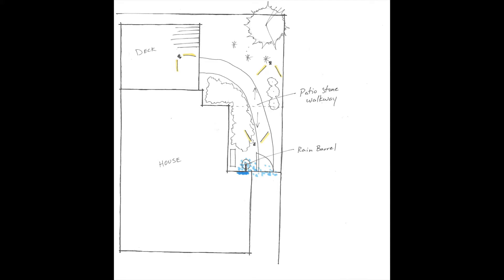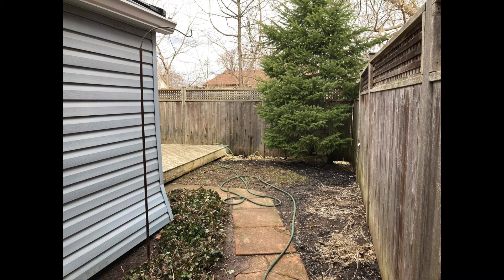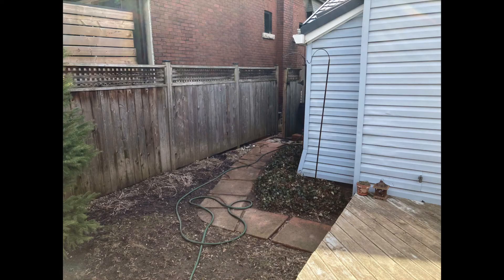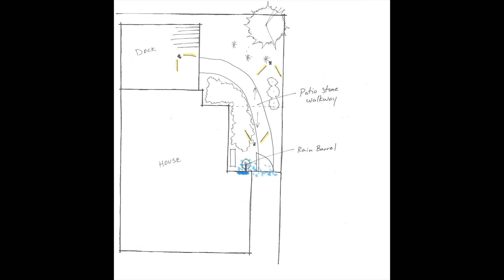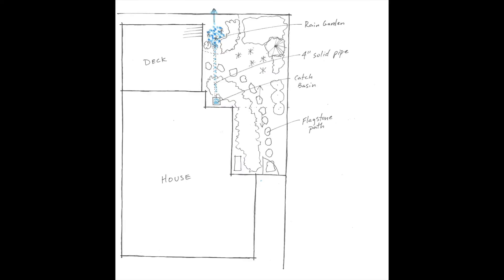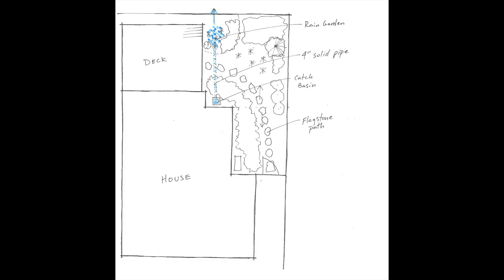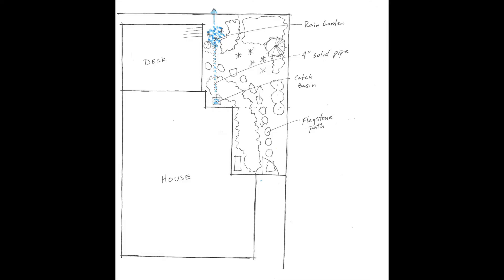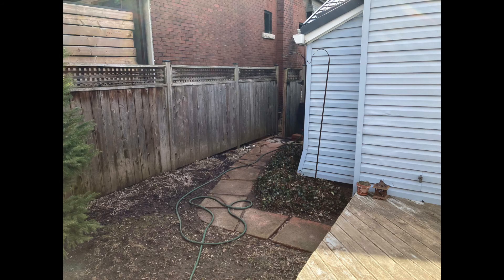Landscape Drainage Plan Explained (Downtown Hamilton)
Let me show you how and why I came up with this plan for solving nagging drainage issues at this home in the Locke Street area Downtown Hamilton. Spring 2022.

This plan includes new eavestroughs and downspouts to drain the roof water into a rain garden where it can be absorbed into the soil.

📚 Buy my book - The Modern Rain Garden: Scrape, Shape, and Plant

Timecodes
0:00 - Intro
1:07 - Original Conditions
1:30 - Site Photos
2:08 - Existing Site Grading
2:42 - New Plan
4:00 - Outro